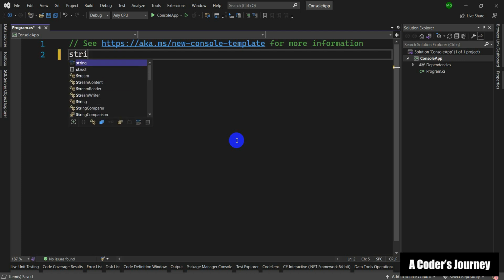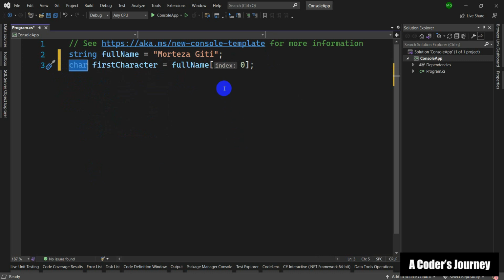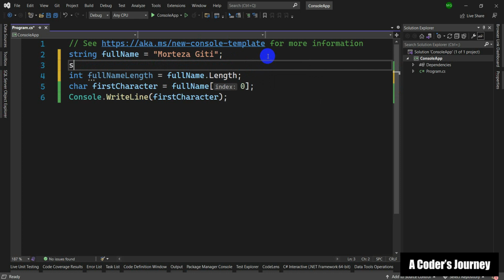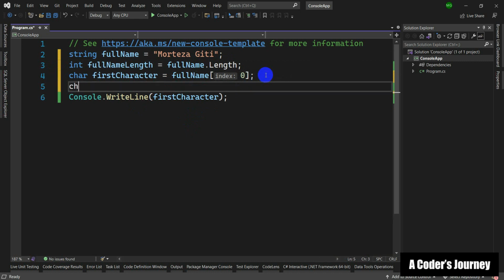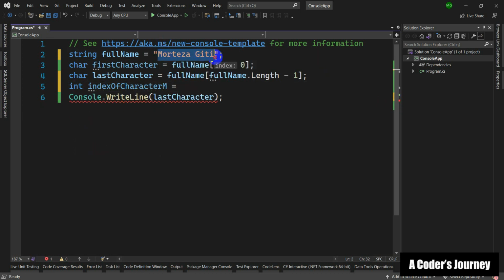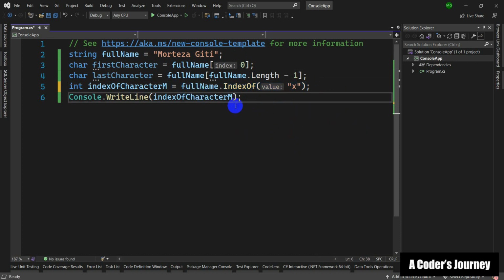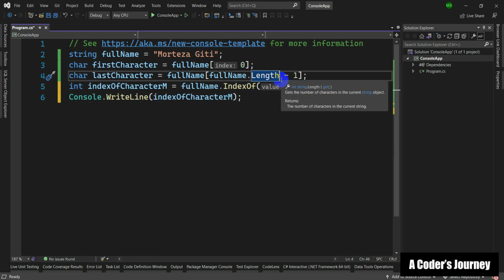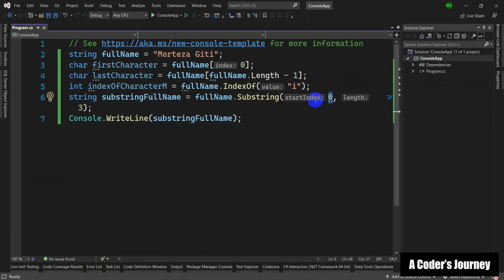C# - From Zero to Hero #21 - Accessing String Values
When working with the string data type, there are different methods which we can use to access the different characters or different parts of a string. In this video we are going to talk about those methods.